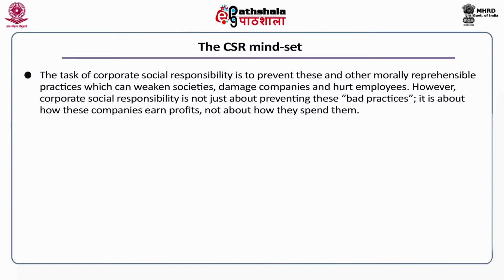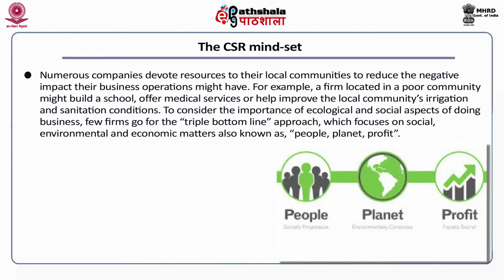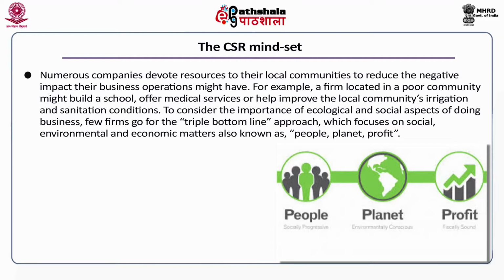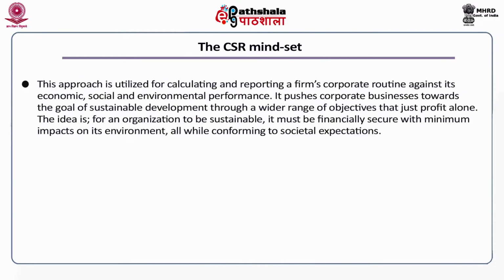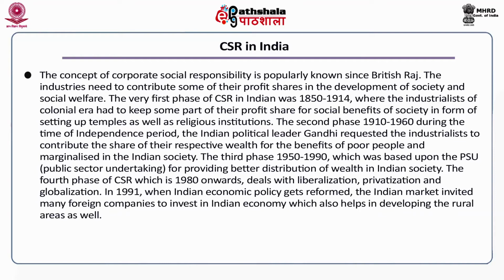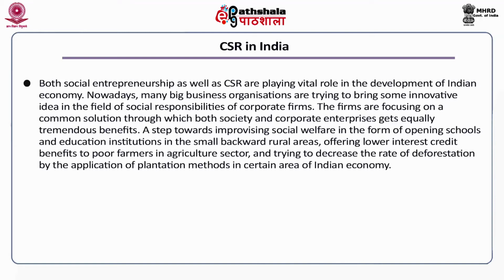Role of CSR in social entrepreneurship